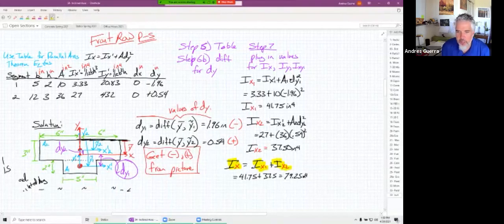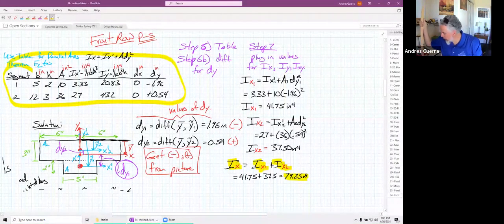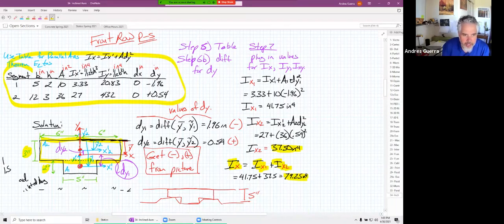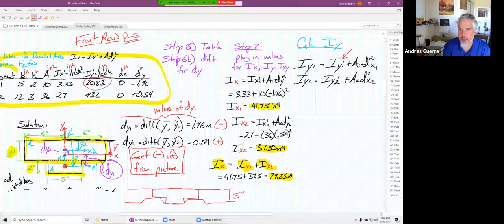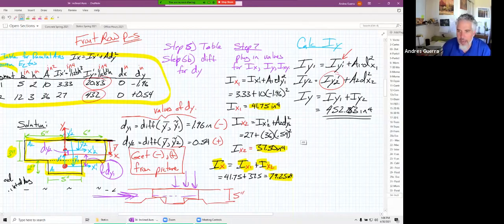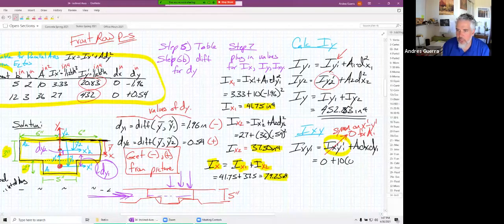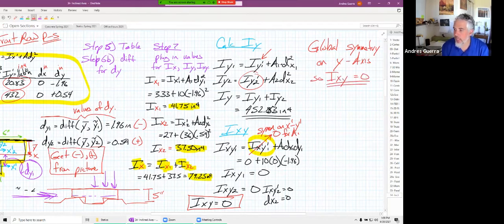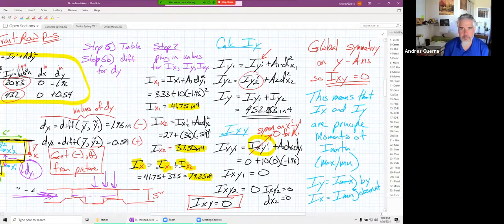33 part II - Continued Parallel Axis Theorem